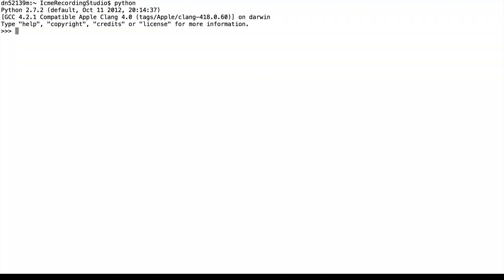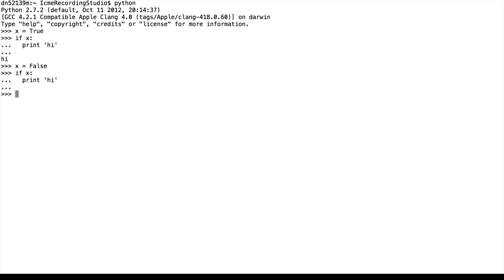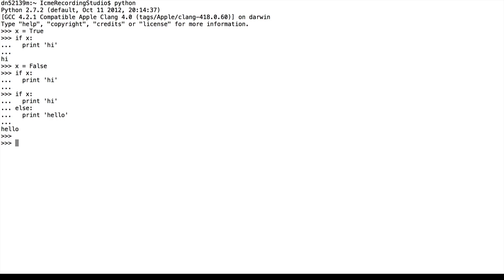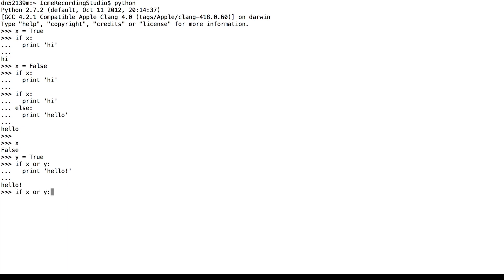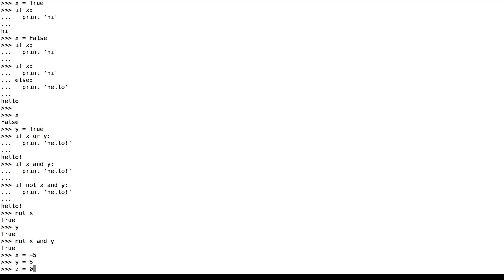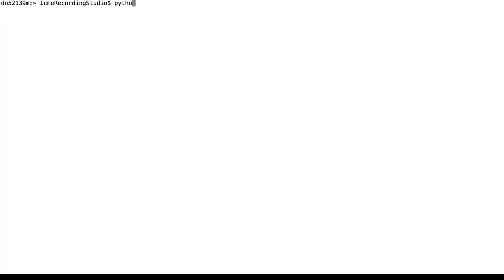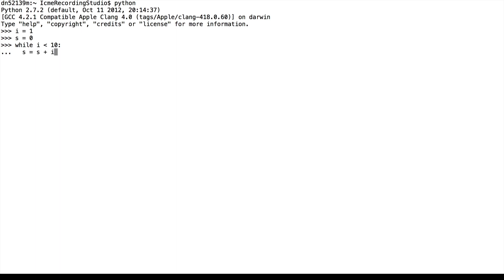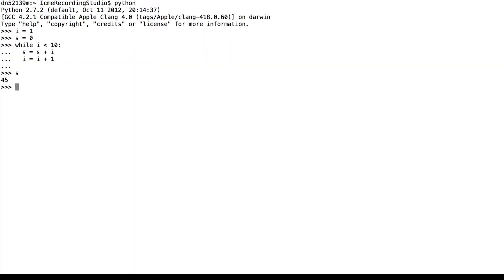3 - Python if-else